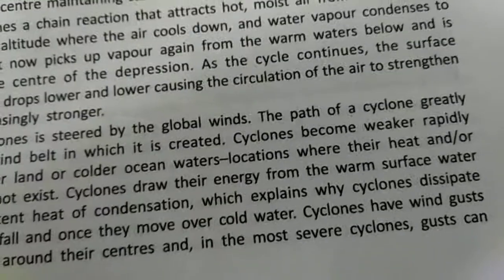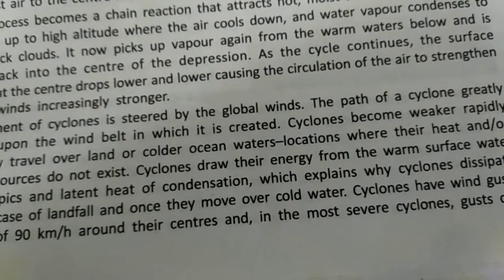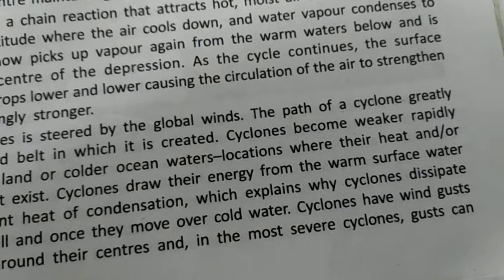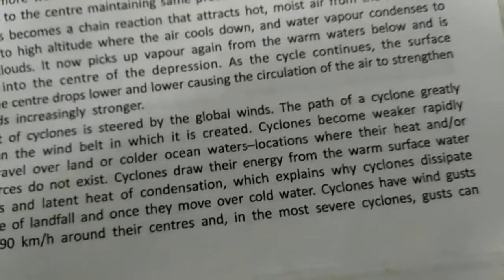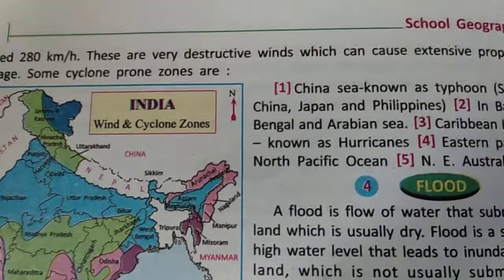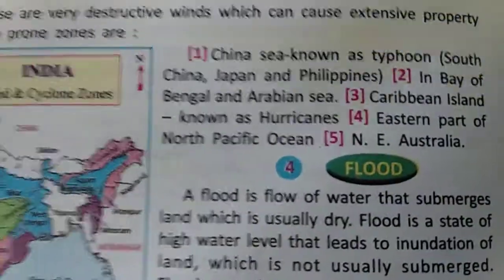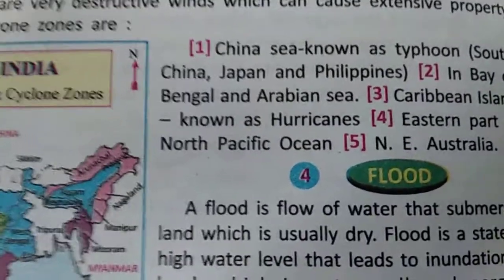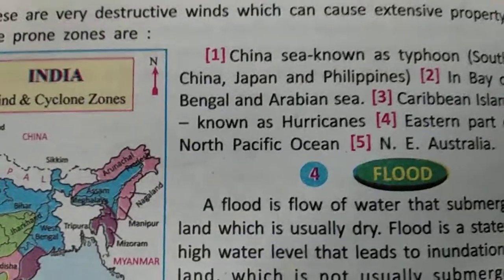Class 9 Geography (ch6)